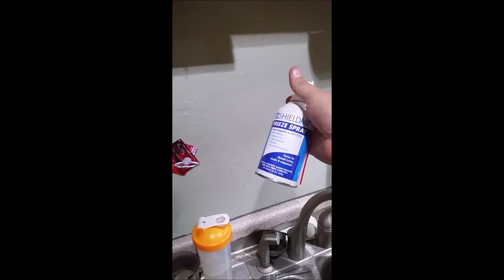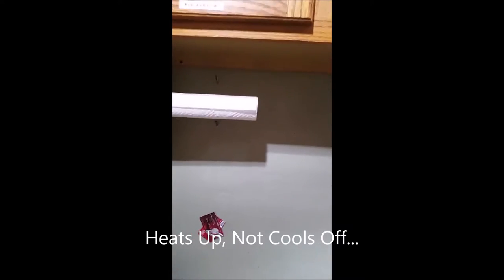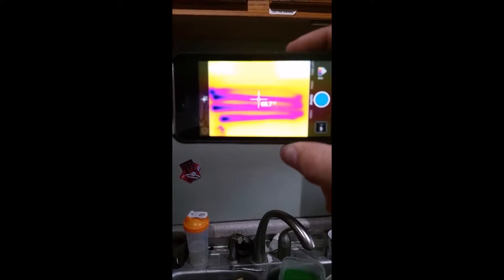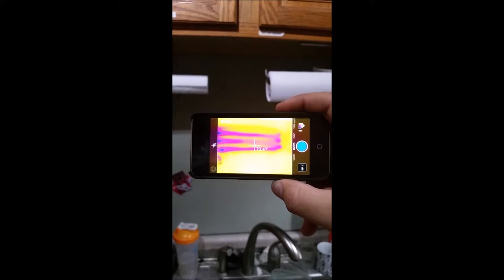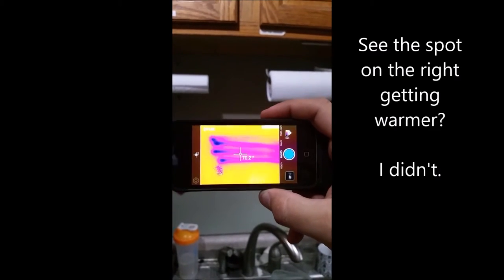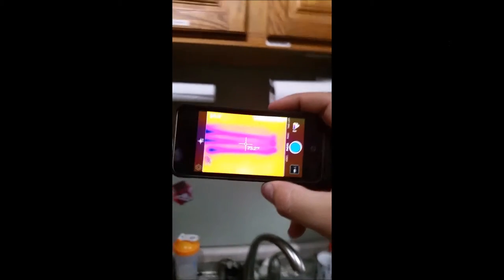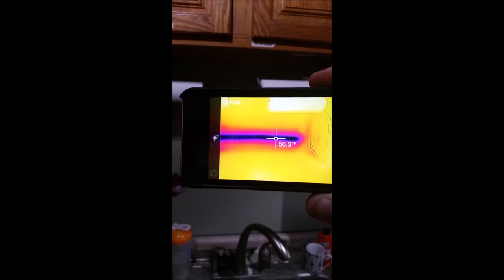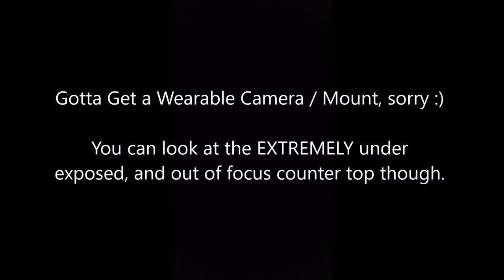Find Studs with Flir and Cold Spray...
Our house has plaster OVER drywall, so traditional stud finders don't work.  Fortunatly, this does!